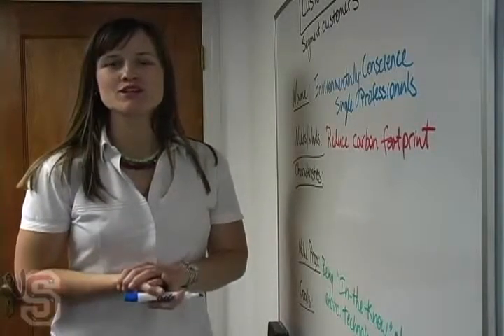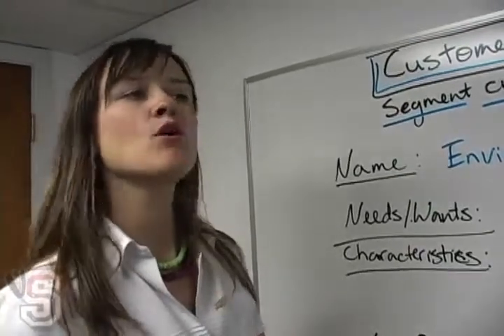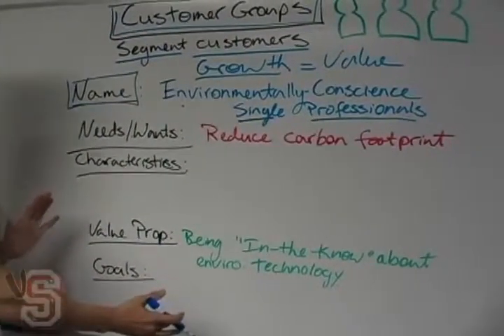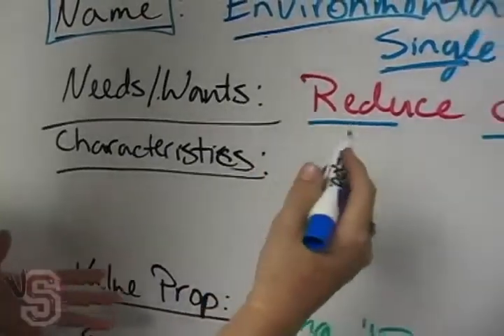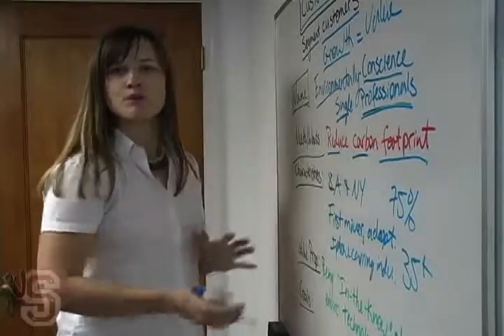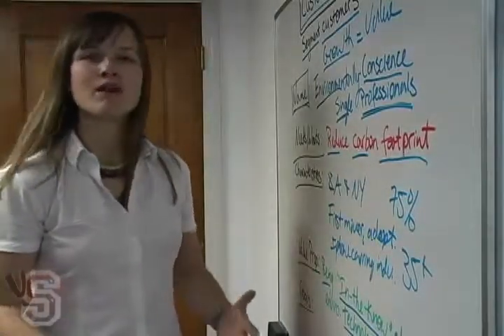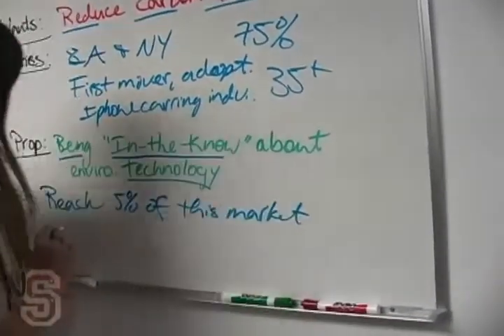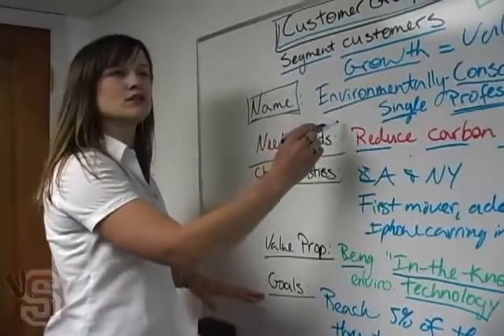ISM4302 Module 9 - Performing Customer Segmentation